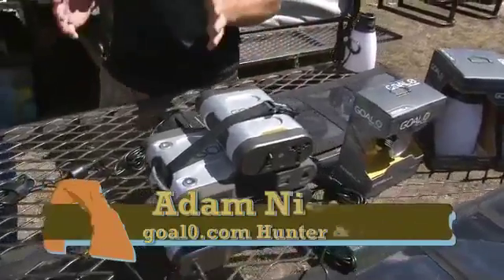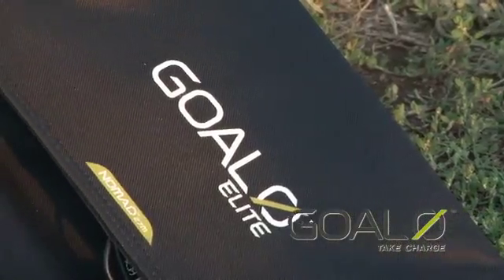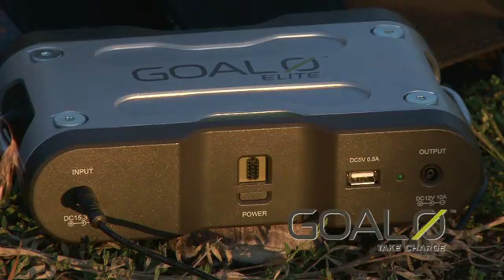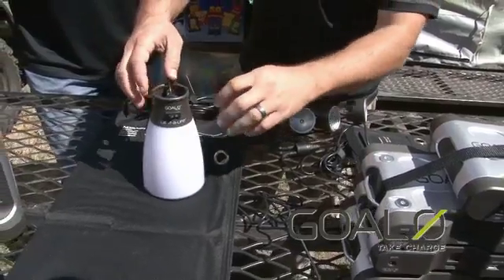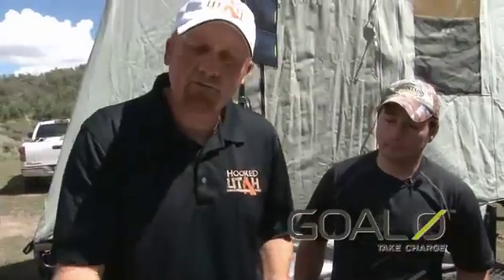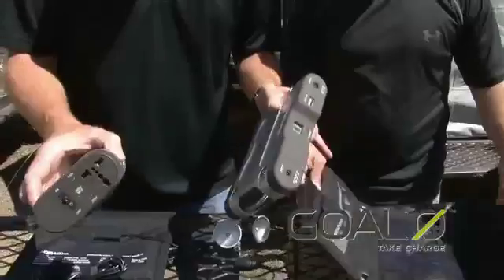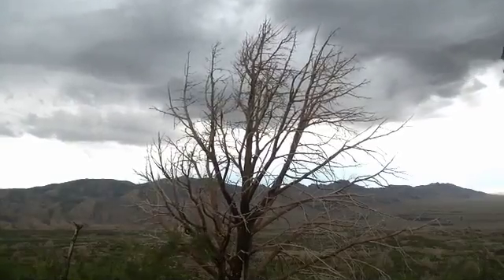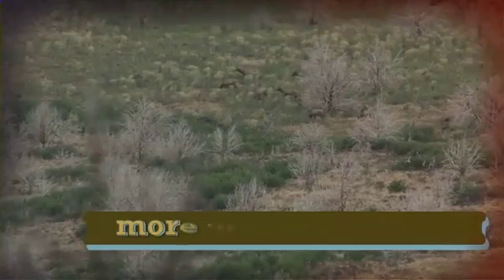Portable Solar Panels & Battery Kits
When your backpack space is tight and you would rather carry water than equipment, the Goal Zero Nomad 27 portable solar panel packs the perfect power source. 27 watts of highly efficient mono-crystalline solar technology, its eight small panels provide extra power and conveniently fold into a small, lightweight portable case. Sherpa 120 power pack is lightweight and its compact design makes it easy to carry in your backpack or daypack. The lithium iron phosphate battery offers an extended life of between 2,000-3,000 cycles, equal to 70,000 AA batteries. That in itself makes the Sherpa 120 one of the best values in portable battery power on the market today.